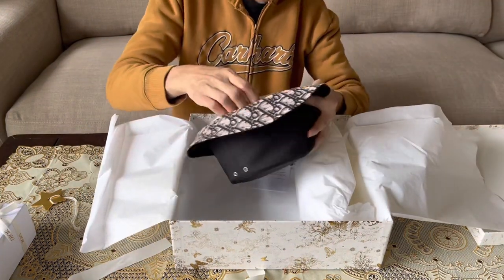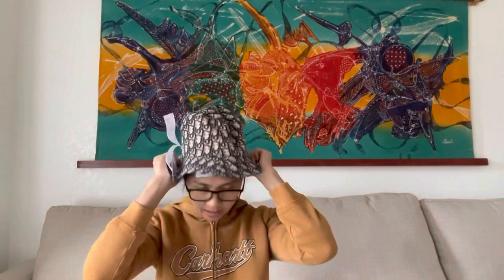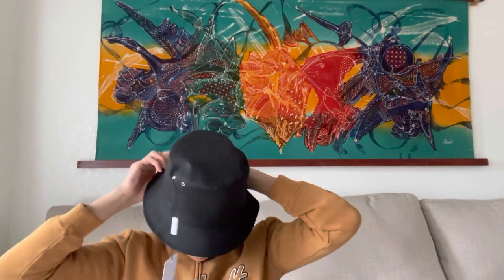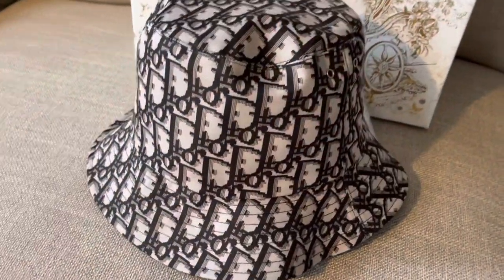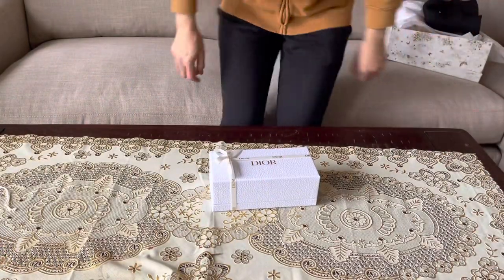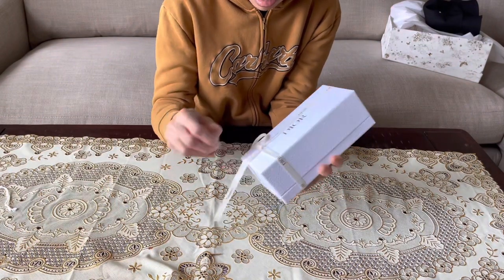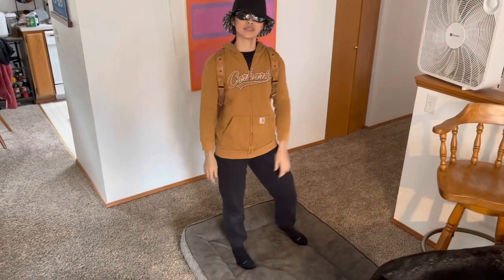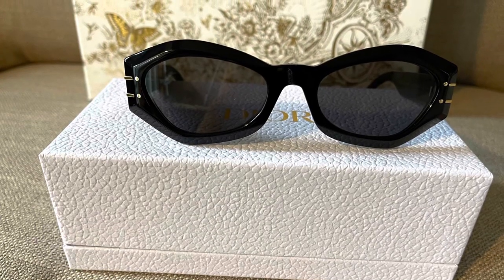Unboxing Dior hat and sunglasses || menyambut summer dengan topi n kacamata baru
Hi guys today video lm unboxing my new Dior hat n sunglasses. The size of my hat is 57 and sunglasses is one size , thank you